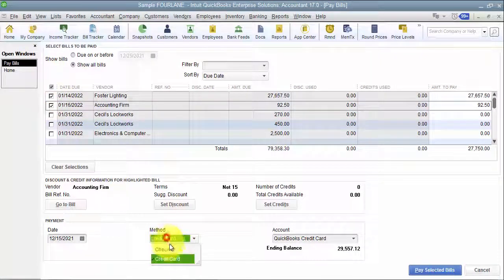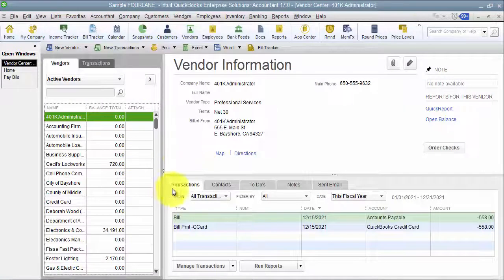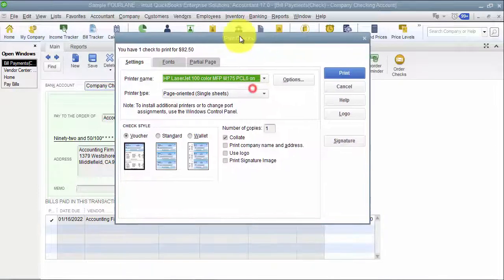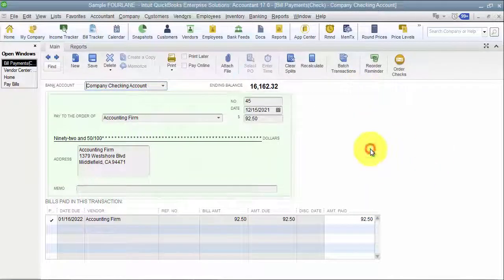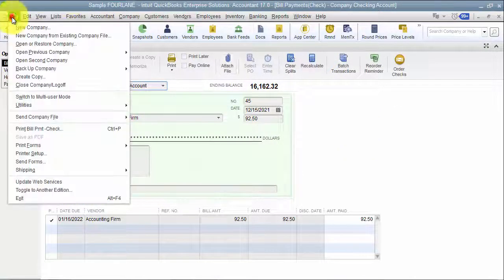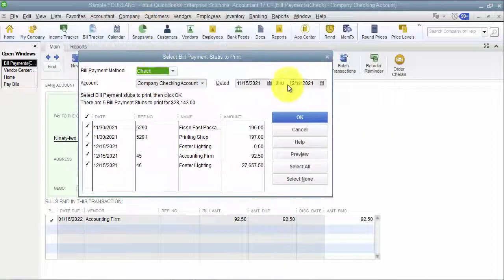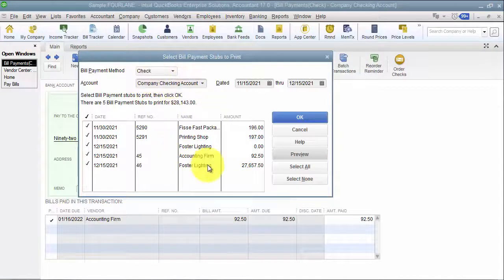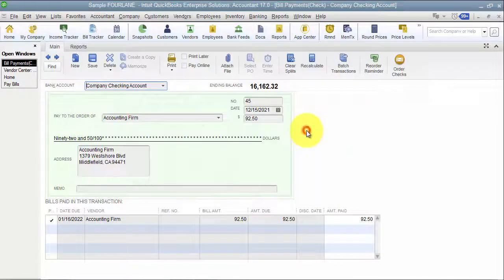QuickBooks - Print Bill Payment Stub QuickBooks Enterprise Expert Training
Need to send a Bill Payment Stub with the summary printed for your vendors? QuickBooks can do this easily. This QuickBooks training video shows you how to select and print the Bill Payment Stub information.